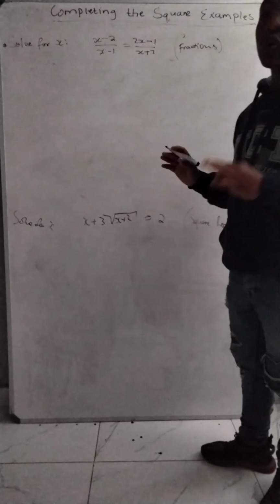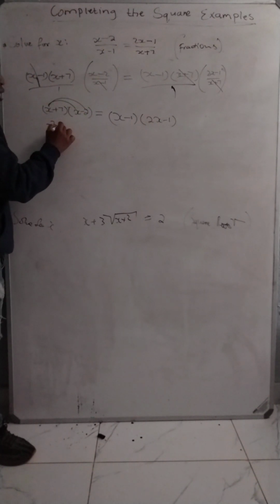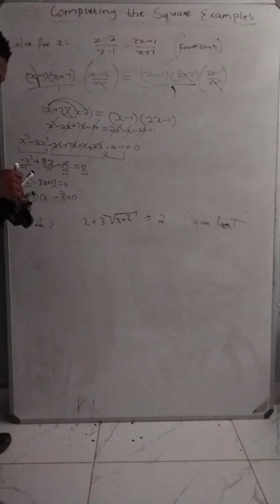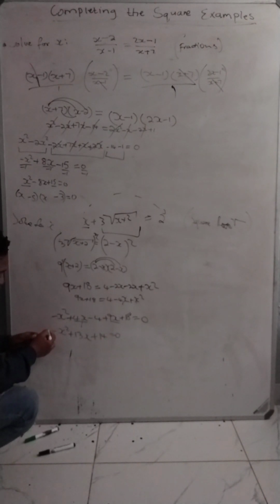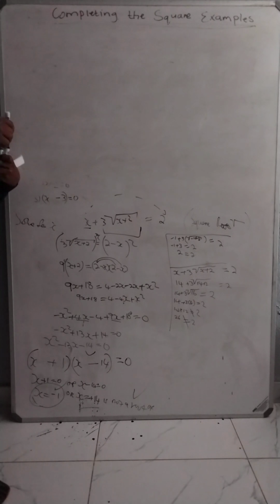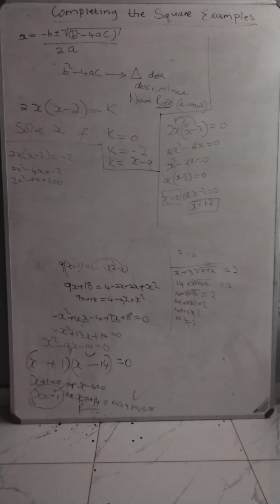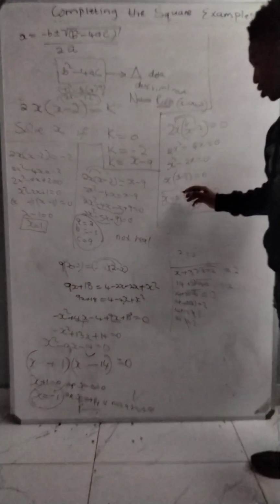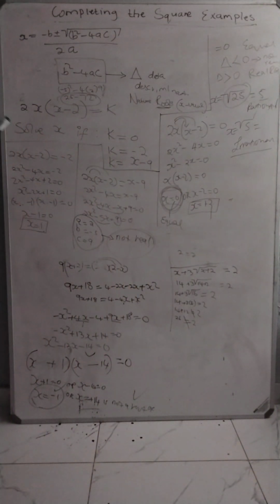Quadratic Equation 5 Mathematical Concepts